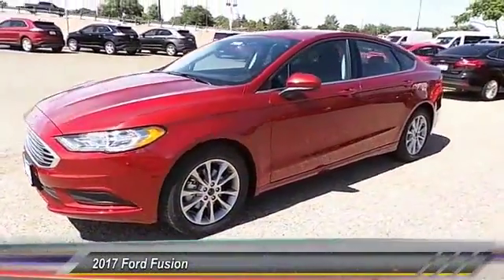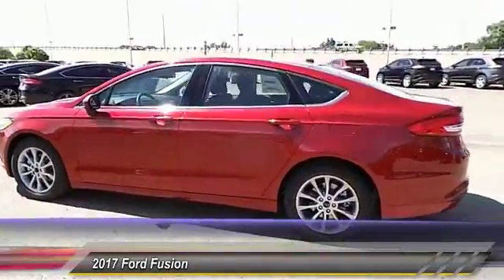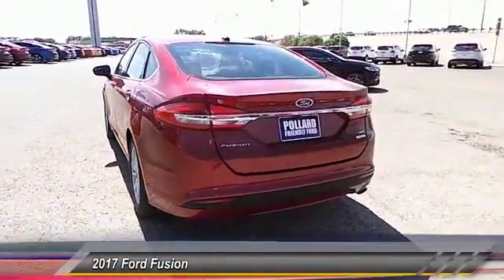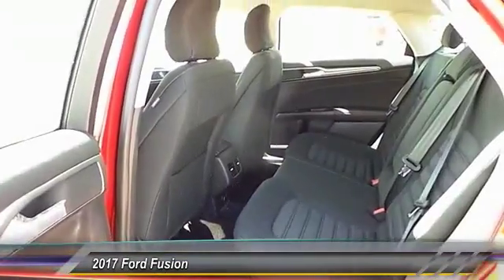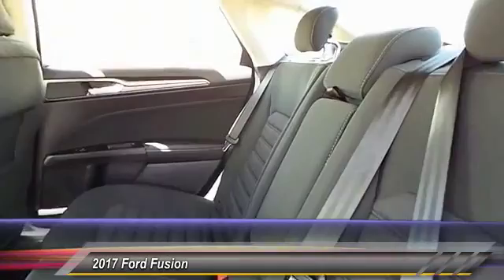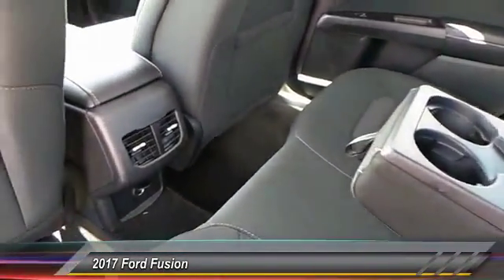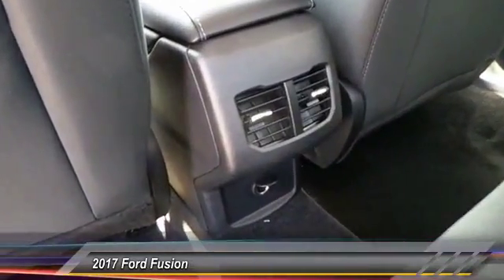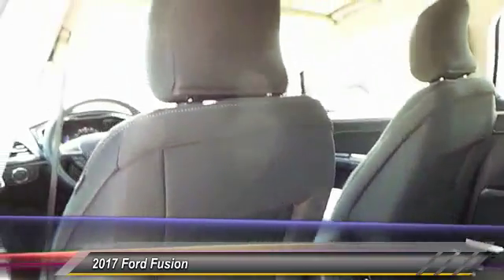2017 Ford Fusion Lubbock TX 1151H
2017 Ford Fusion SE FWD

Pollard Ford
3301 South Loop 289

NOTITLE